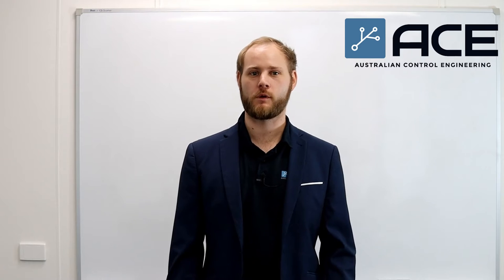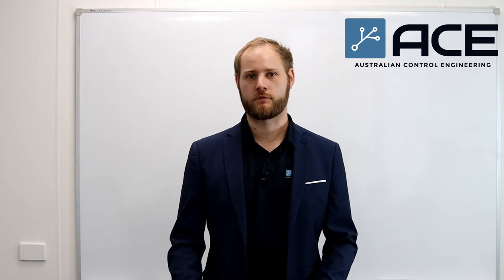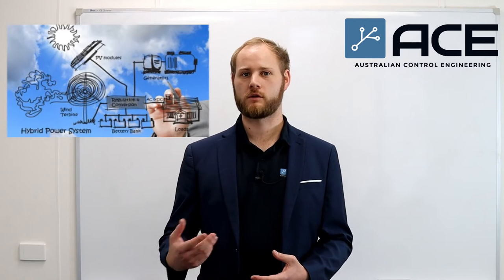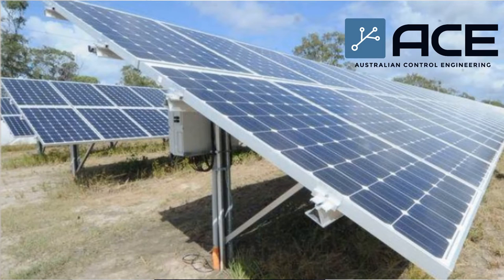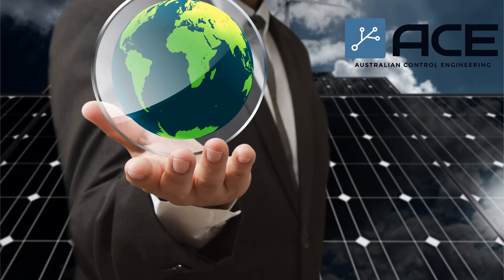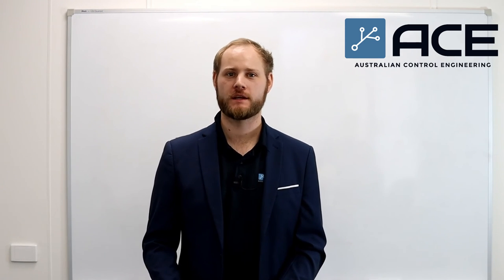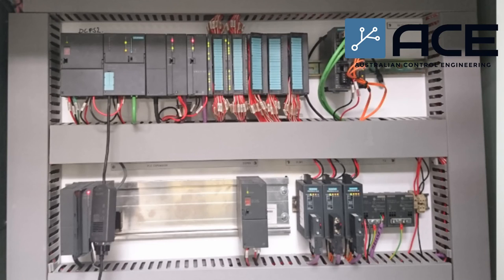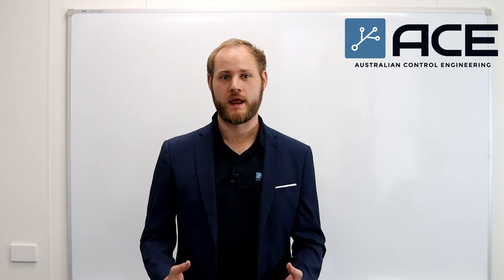The Benefit of Properly Integrated Solar Power Systems for Remote Areas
This video explains how Solar Power Systems benefit the utilities. Our ultimate goal is to help companies reach their 2030 renewable energy target in Australia.